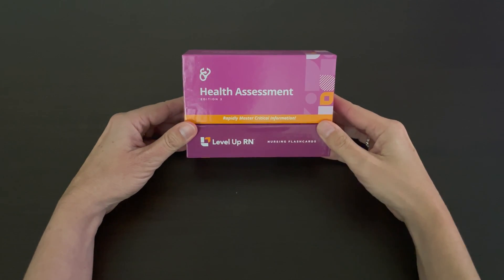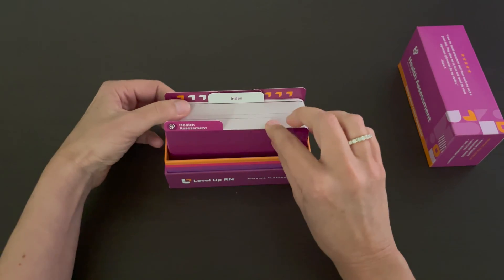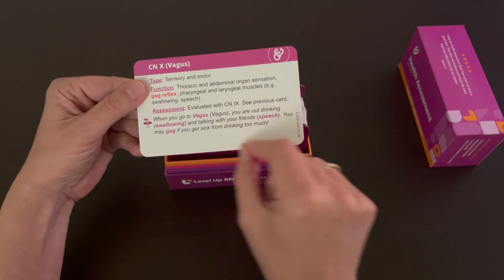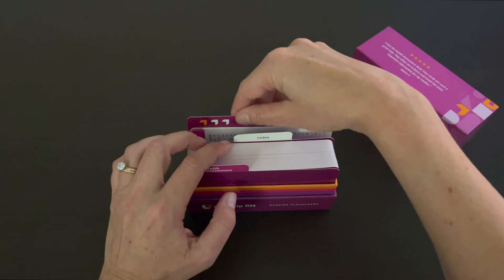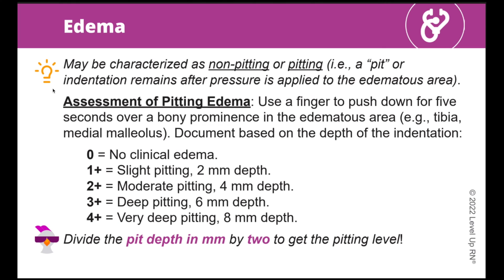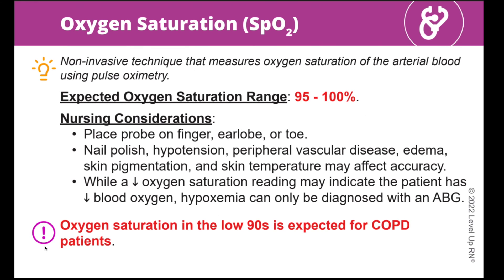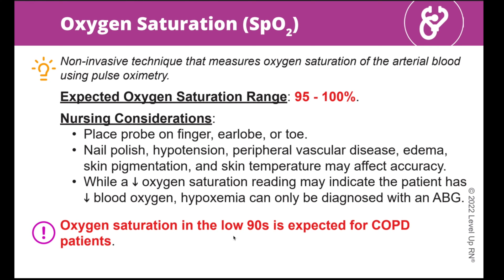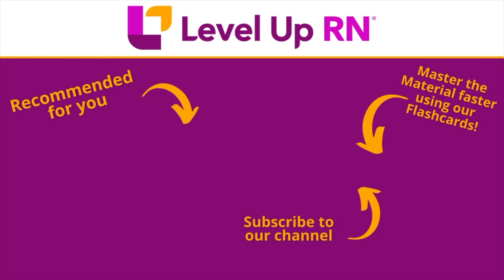Health Assessment - Why get Level Up RN Flashcards?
Every nurse and nursing student needs to master how to perform a comprehensive head-to-toe patient assessment.

You’ll be tested on the key concepts and skills covered in this deck during your Health Assessment class, your Nursing Fundamentals class, and ultimately on the NCLEX.

In addition, the concepts covered in these flashcards are critical to accurately assessing your patients as a practicing nurse.

Watch as Cathy Parkes BSN, RN, CWCN, PHN demonstrates how to use this valuable resource!

In this video, Cathy Parkes, BSN, RN, CWCN, PHN reviews what we changed in our Health Assessment flashcards, Edition 3, based on your feedback, and what great stuff stayed the same! If you love our flashcards, we think you'll find that our new ones have Leveled Up. Thank you for all your great feedback, comments, and suggestions that make our flashcards a must-have for any nurse!

00:00 What to expect Health Assessment Flashcards
00:11 Product Details
1:15 Anatomy of a Flashcard
2:30 How to get the MOST out of our Cards